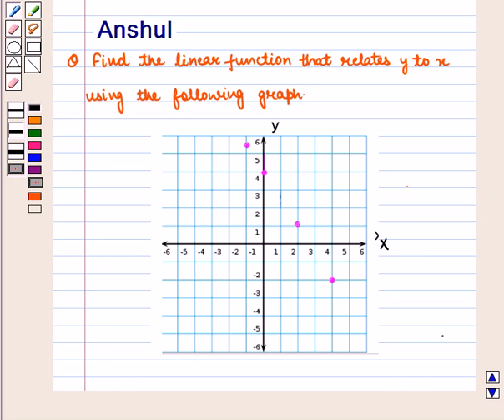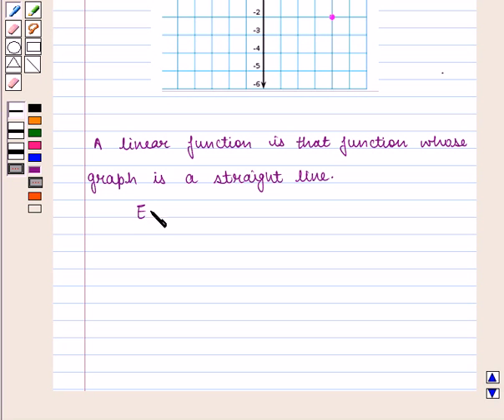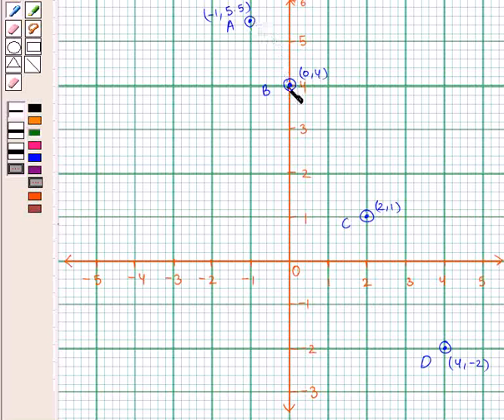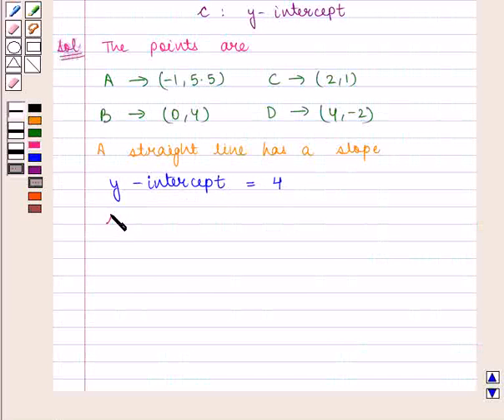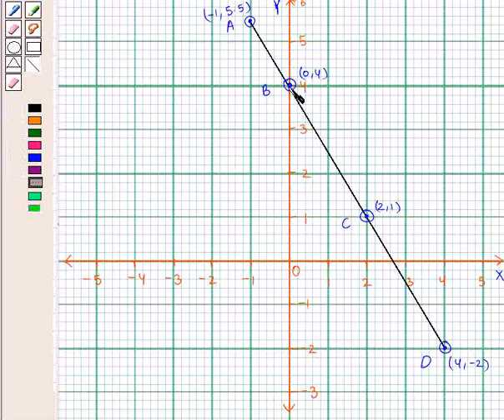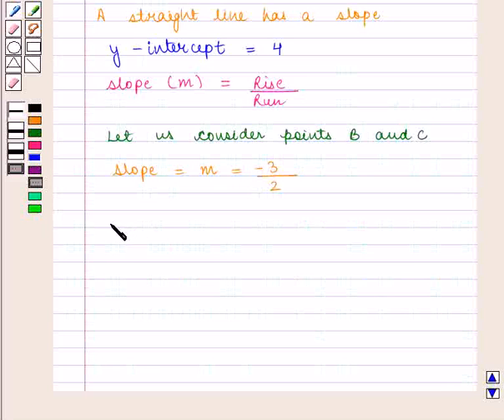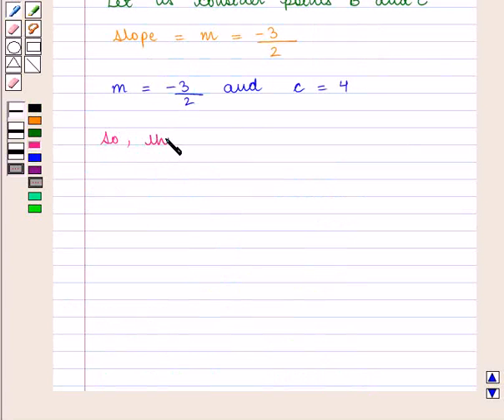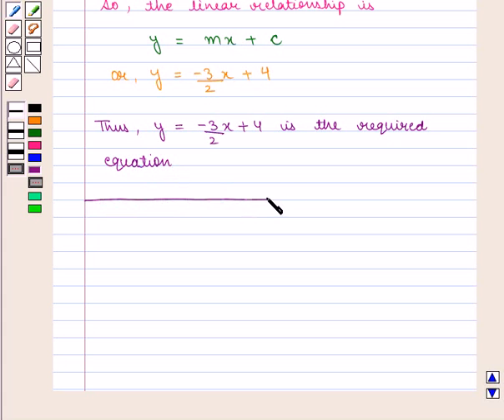Maths VIII CC FUNCTIONS SE2